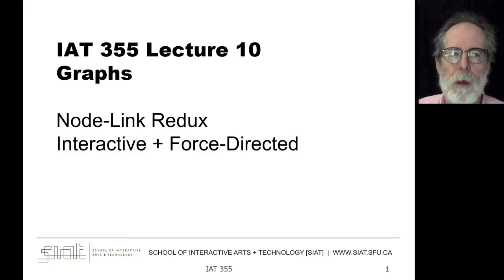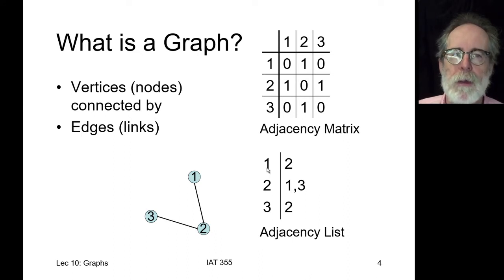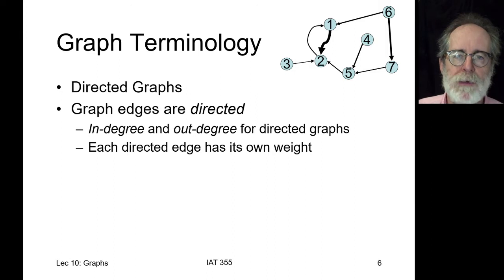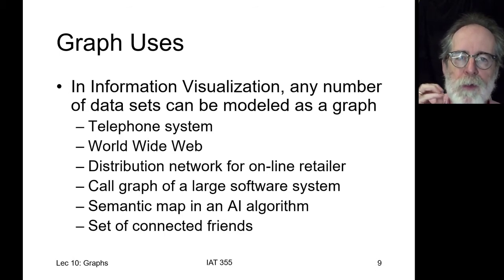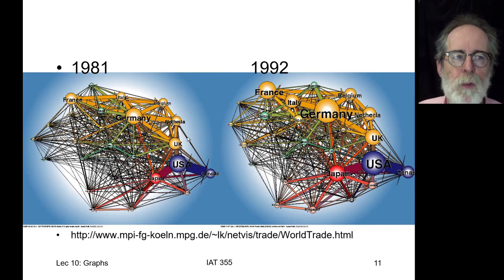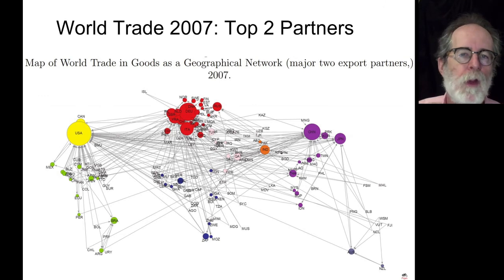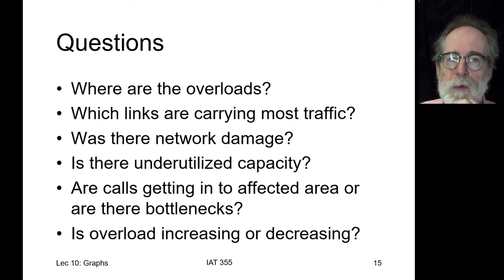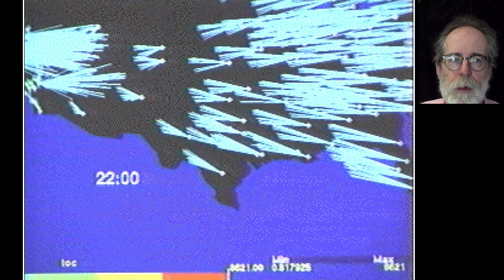IAT 355 Lecture 10.1 Graphs Node-Link Redux